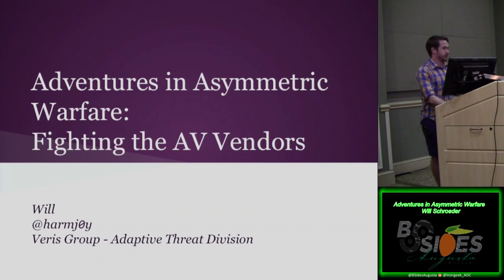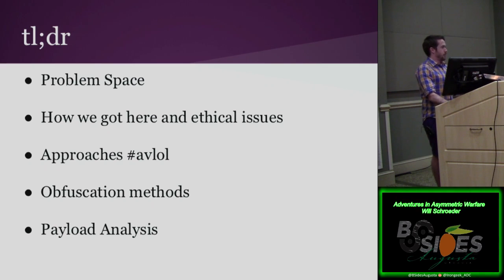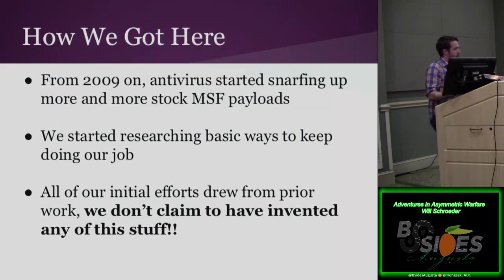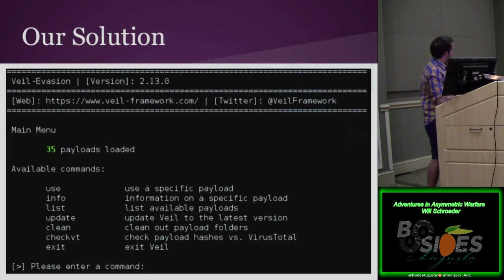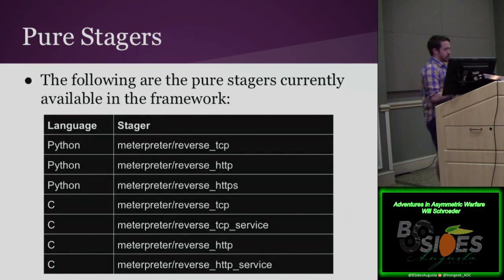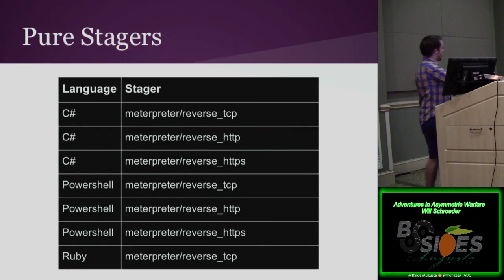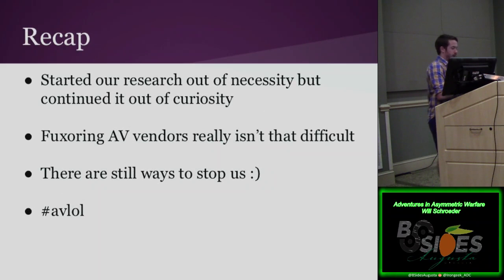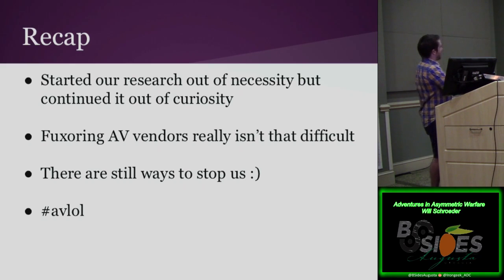t203 Adventures in Asymmetric Warfare Will Schroeder